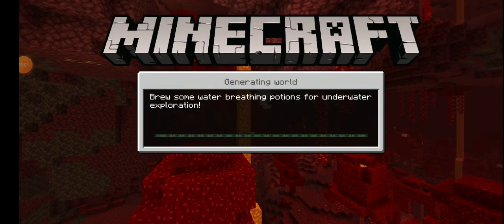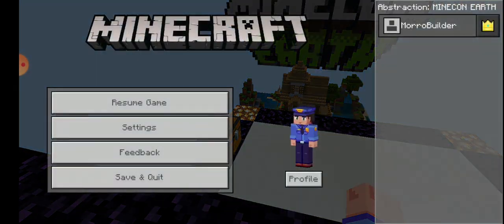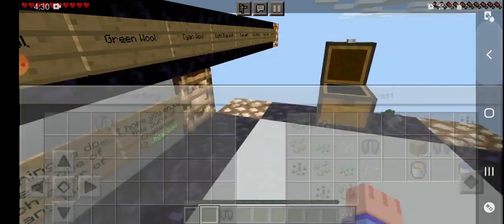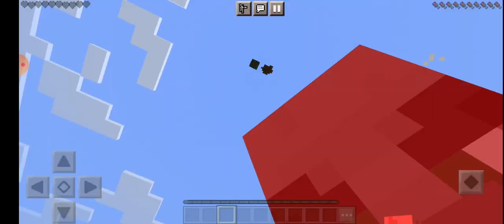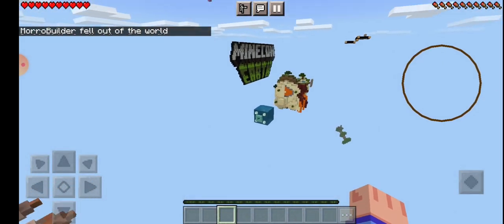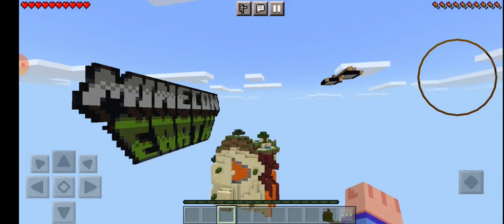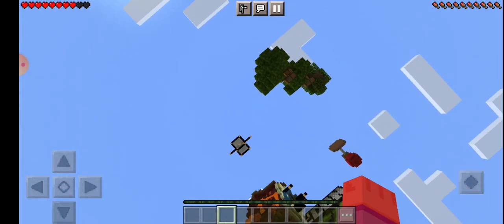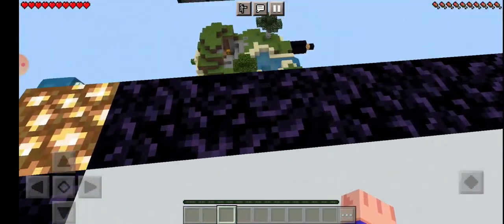Playing Minecon Earth in Minecraft!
Showing you what Minecon earth looks like!